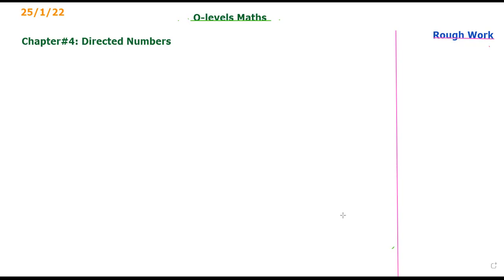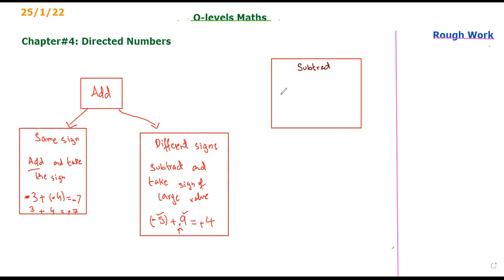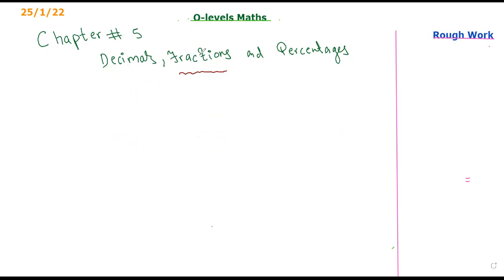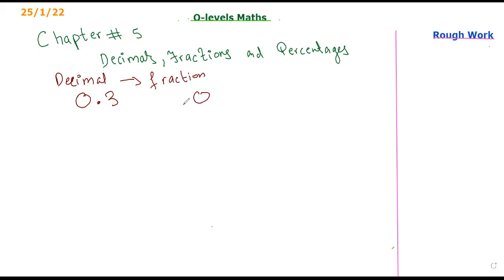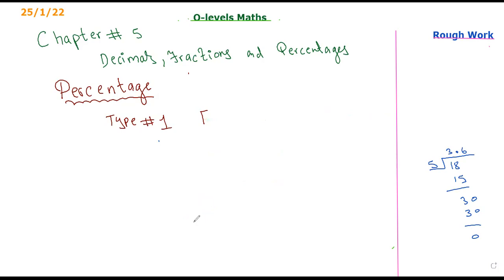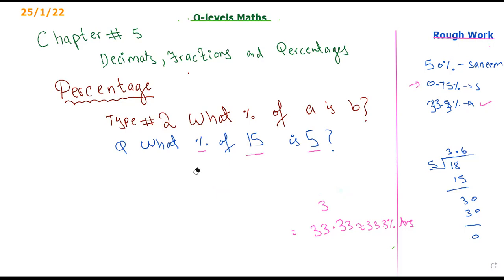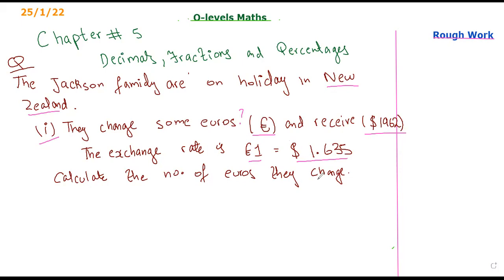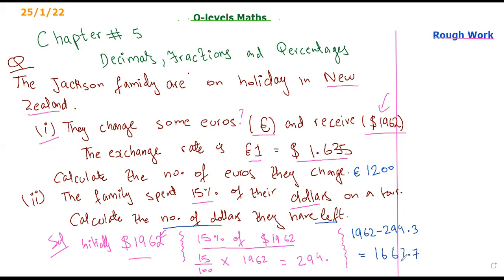25 Jan 2022 - O Level Mathematics - Directed Numbers and Fractions - Past Papers Solved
25 Jan 2022 - O Level Mathematics - Directed Numbers and Fractions - Past Papers Solved